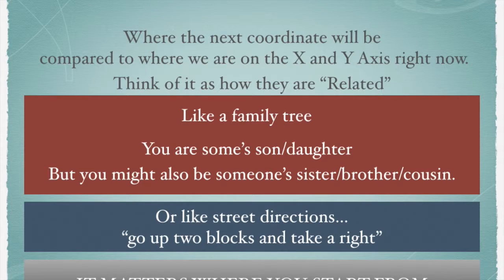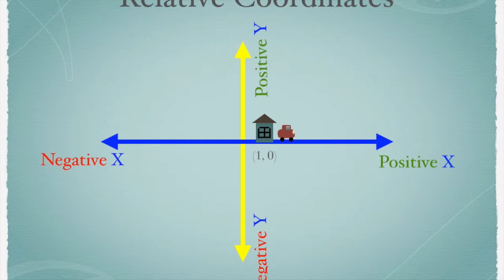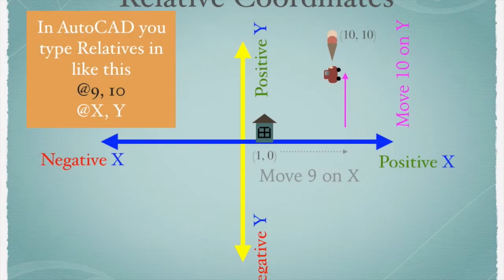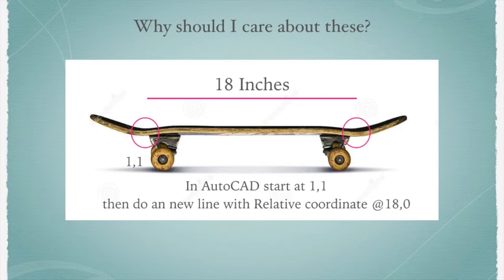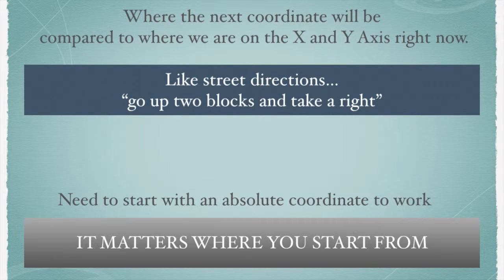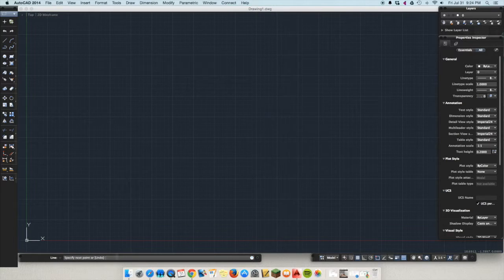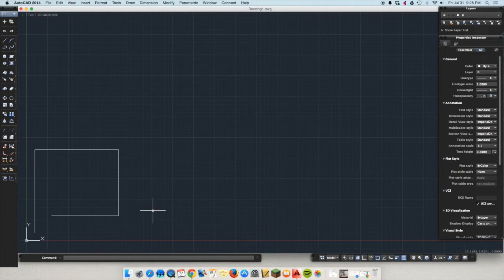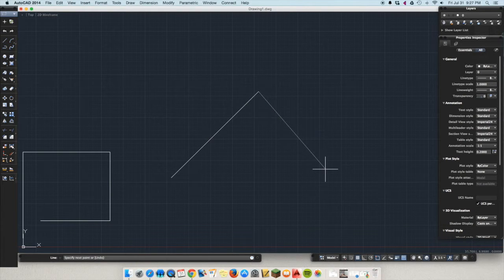Assesment B Spirals & Relative Coordinates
Using AutoCAD for Mac, create a spiral using "Relative Coordinates"